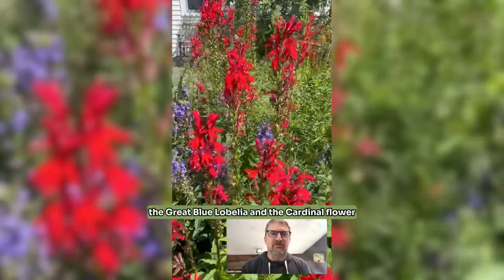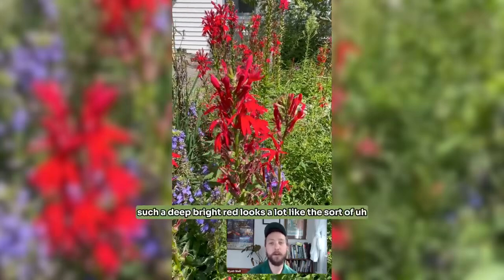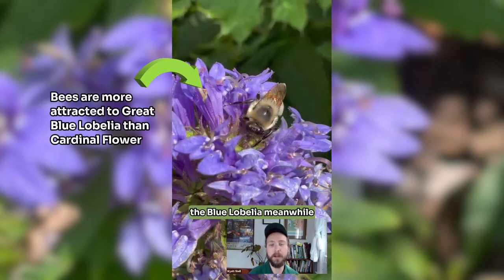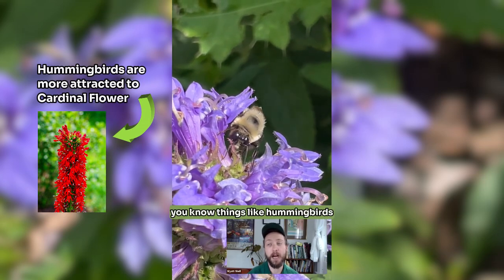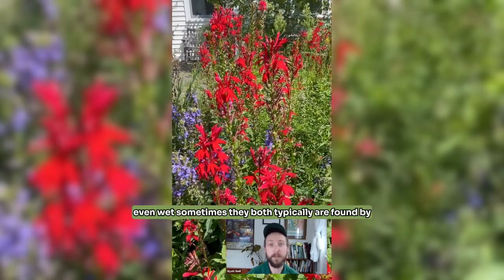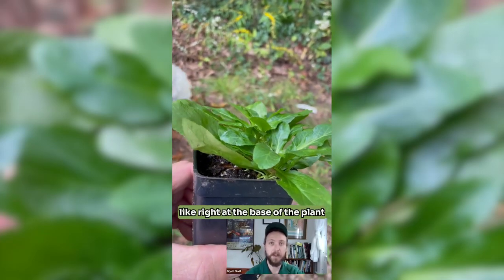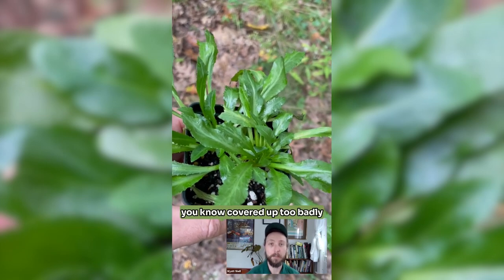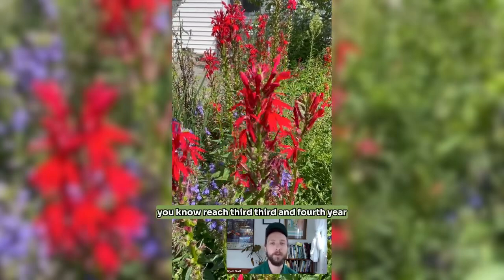Species Spotlight Ep. 5 Great Blue Lobelia vs. Cardinal Flower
In this episode, we highlight the incredible Great Blue Lobelia and Cardinal Flower.

🌱Did you know that bees can’t see red? This is why you hardly ever see bees pollinating Cardinal Flower. Cardinal Flower is primarily pollinated by hummingbirds! However, its blue cousin, Great Blue Lobelia, is a favorite among bees!

🌱Funny enough, both of these plants grow in similar conditions in the wild. Both can be found in part shade, growing in moist, well-draining areas near streams and rivers that occasionally get saturated.

You can find both of these beauties in our garden kits

Do you have these growing in your garden yet?